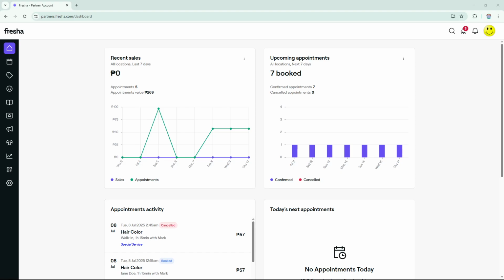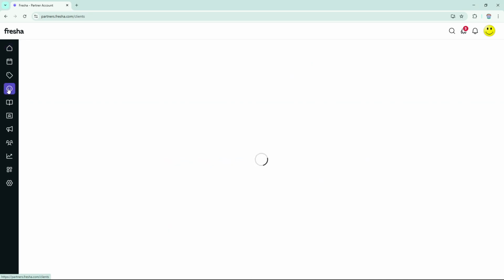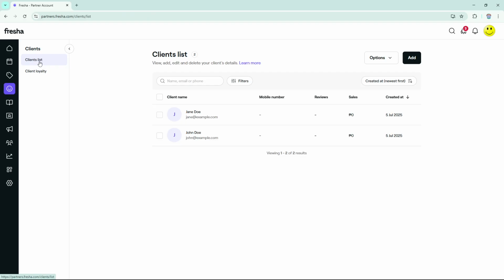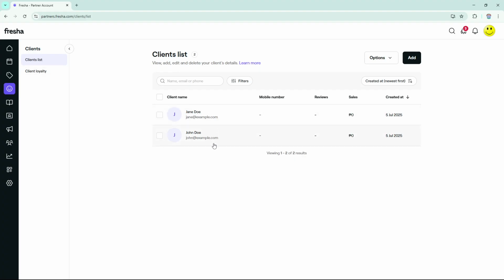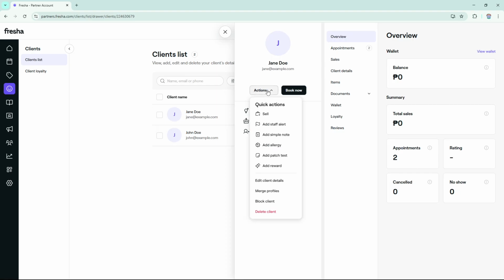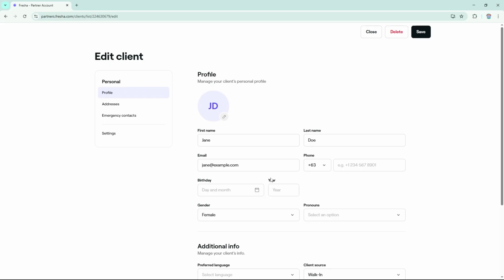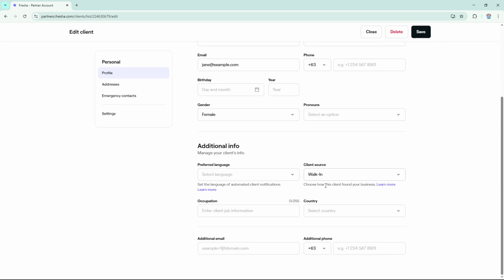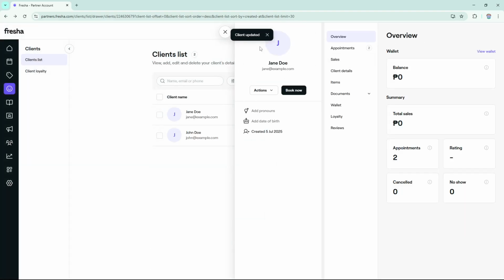How to edit client details on Fresha [2025 Easy Guide]